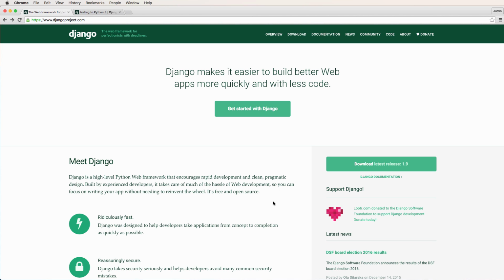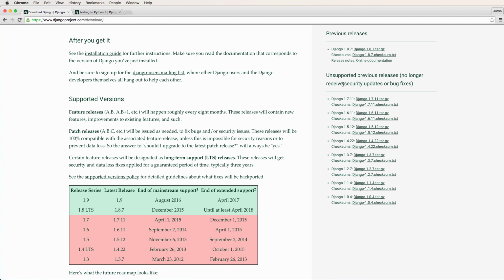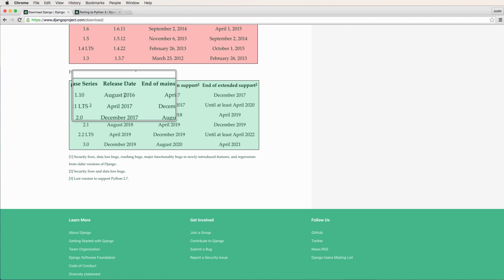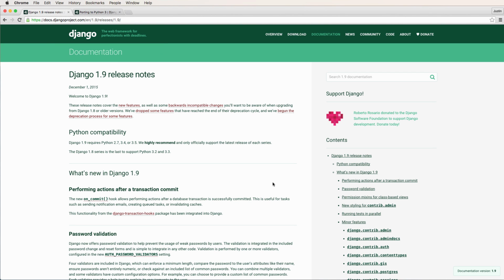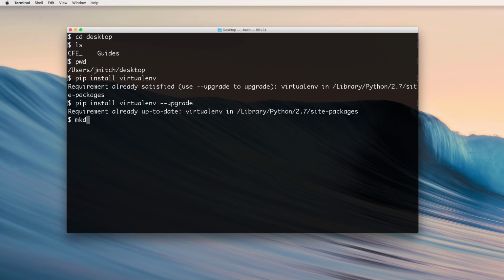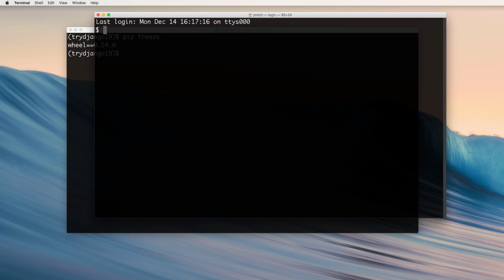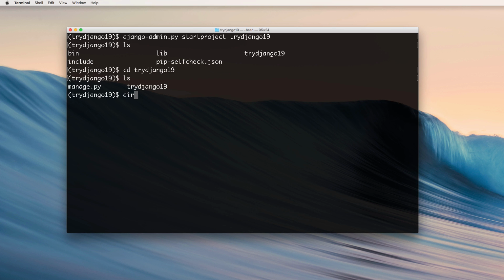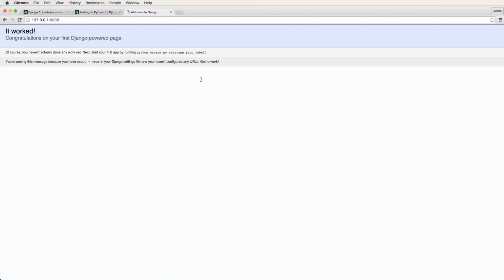Try Django 1.9 - 4 of 38 - Versions & Install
Generally the topics will include:
- And More